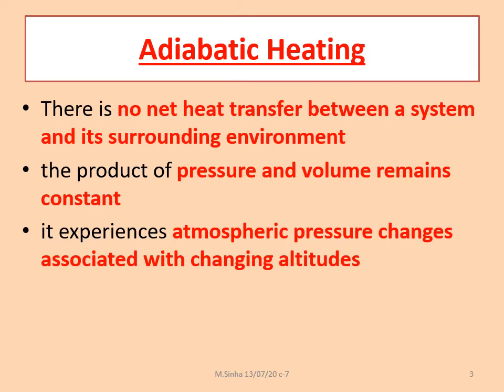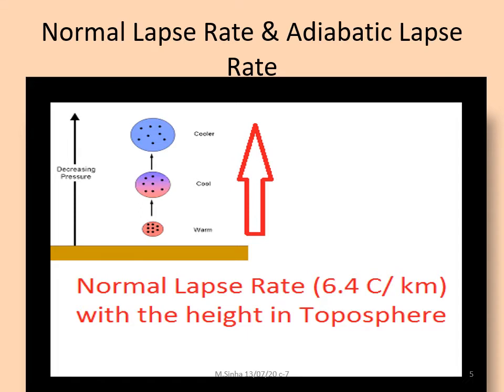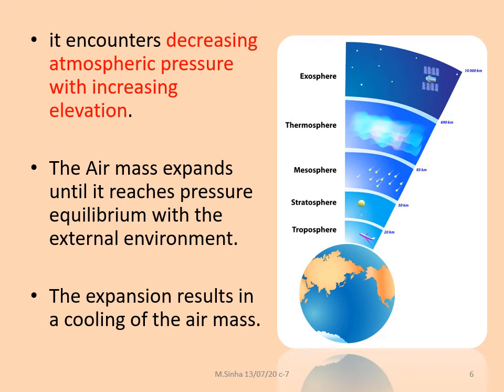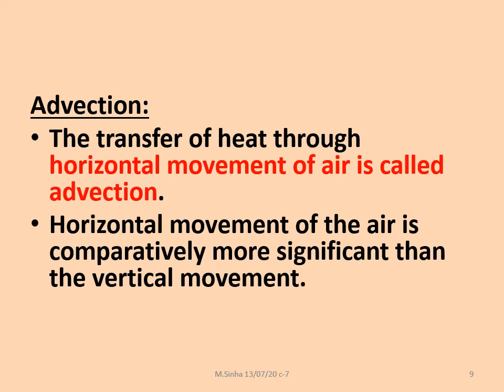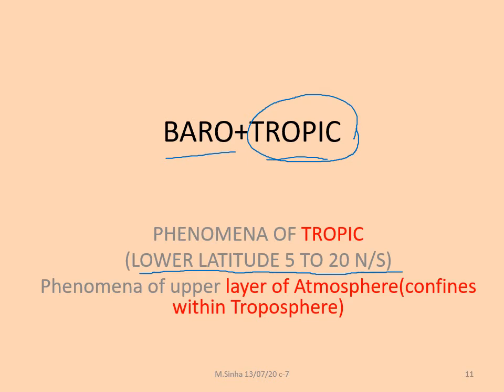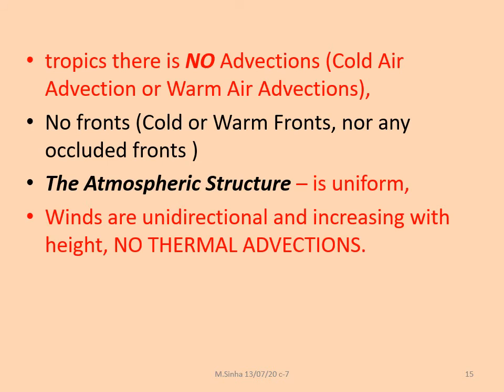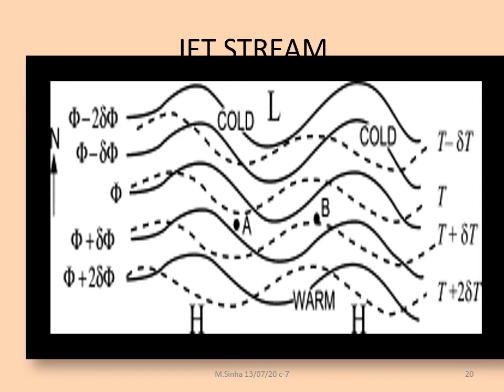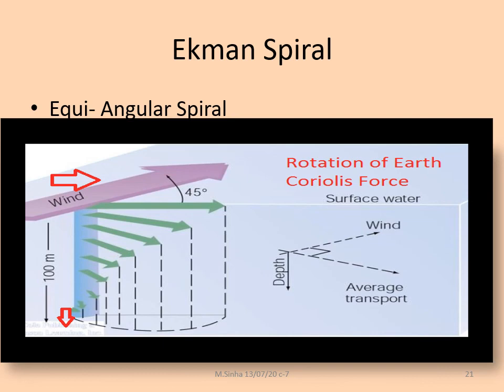Adiabatic Heating, Adiabatic Cooling. Barotropic and Baroclinic Condition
Sem III. Geography. M.Sinha